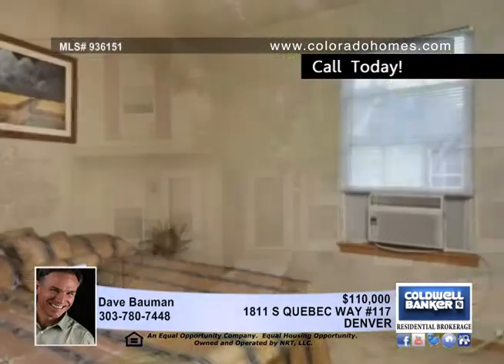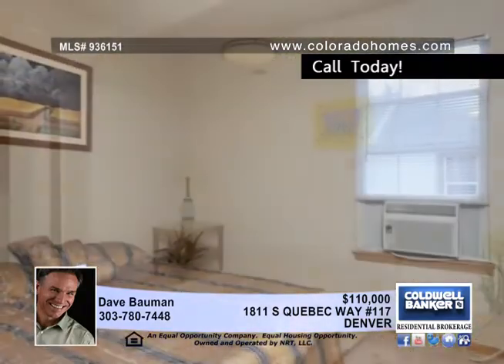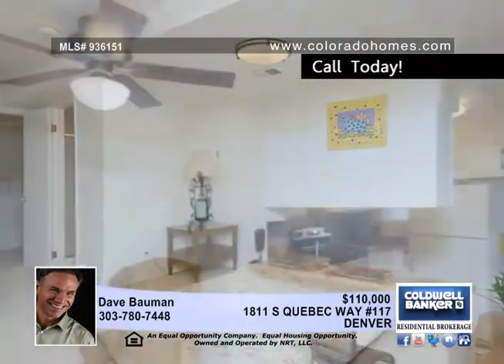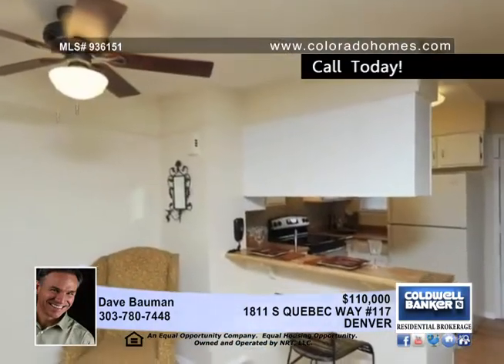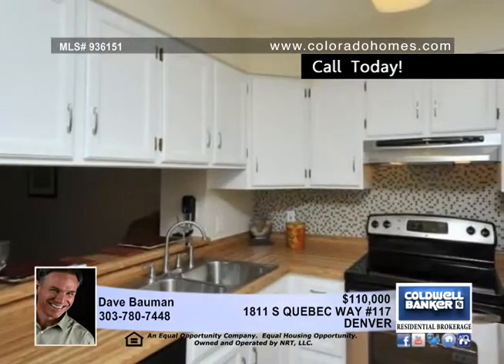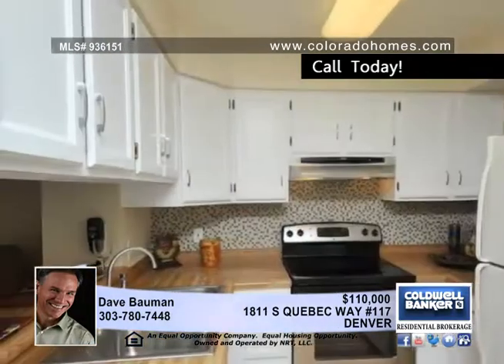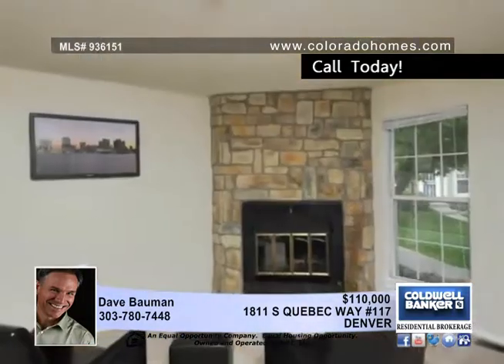Home for sale in DENVER, CO | $110,000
COMPLETELY UPDATED THREE BEDROOM TWO BATH TOWNHOME.NEW CARPET, FRESH PAINT,UPDATED BATHS,FIREPLACE IN LIVING ROOM OPENS TO KITCHEN! LARGE BEDROOMS,FULLY FINISHED BSMNT COULD BE GUEST SUITE OR FAMILY ROOM. ALL APPLIANCES STAY!OWN FOR LESS THEN RENT!Window A/C